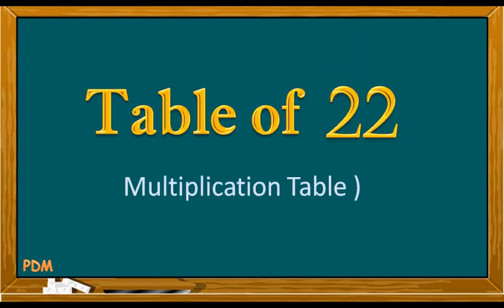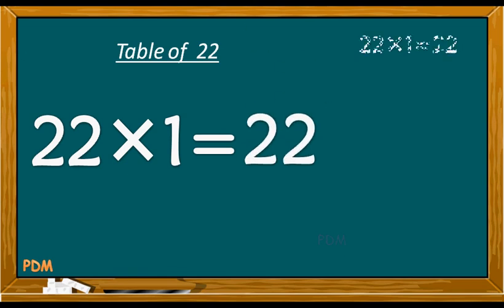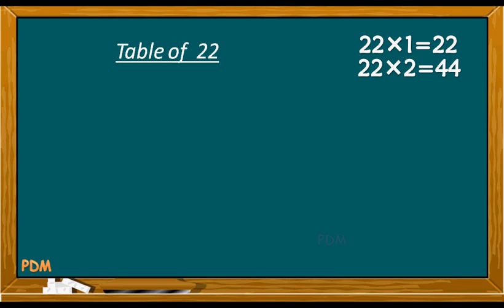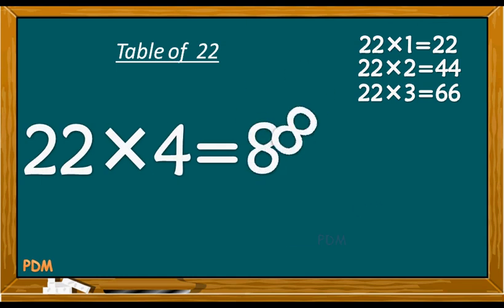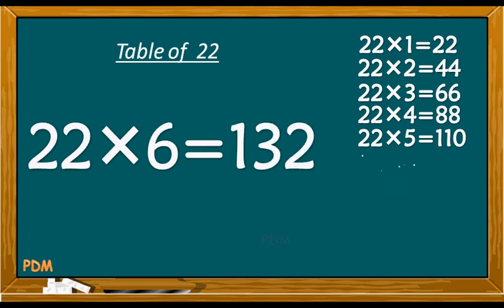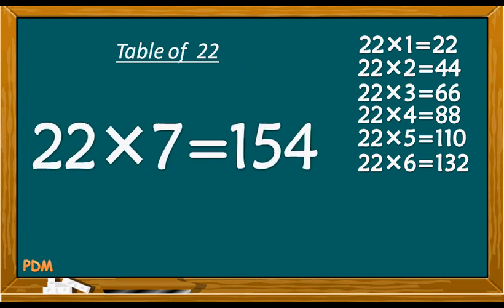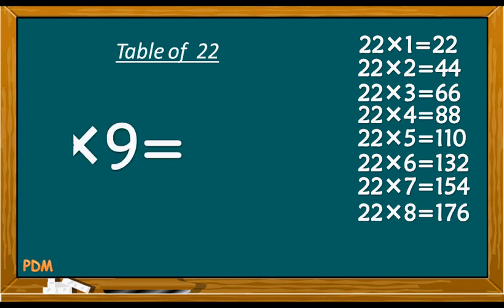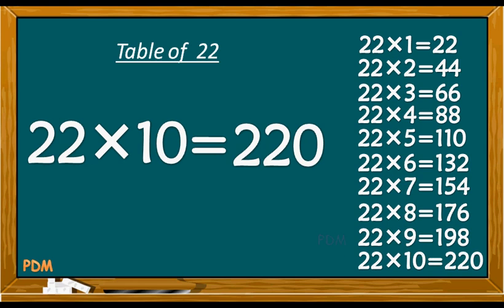Table of 22 | Multiplication Table 22 x 1 = 22 | Times Tables of 21 to 30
Learn Mathematical Multiplication Times Table of 22  ( Twenty Two ) 22 x 1 = 22 for Children. Times Tables of 21 to 30 Easy to Learn And the fastest way to memorize multiplication tables. Many Times Children Ask How do you practice multiplication tables? And How do you write a multiplication table? Here is the Answer, Students Should See Video of Table Chart & Pronunciation again & again for try to memorize Times Table From 2 to 30, Proper Pronunciation Practice Trick of Tables multiplication tables from 1 to 20 Make Perfect to Learner.
Learn Multiplication Tables for Children 21 to 30. Times Table Mathematical Tables of 21. Here is Playlist of Multiplication Tables for Children 2 to 20 or  Multiplication Times Tables for kids . Multiplication.
In mathematics, a multiplication Times table is a mathematical table used to define a multiplication operation for an algebraic system.

For More Videos click on link